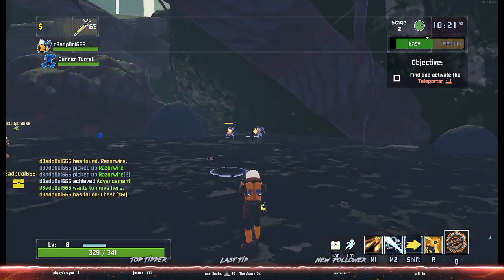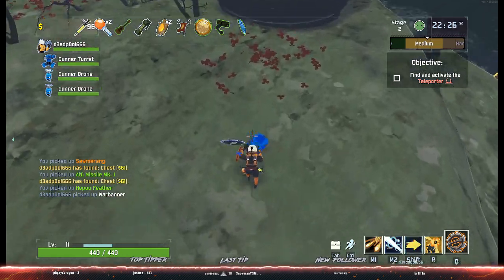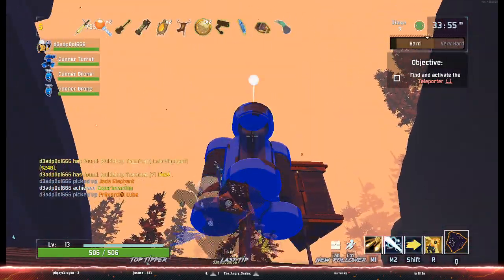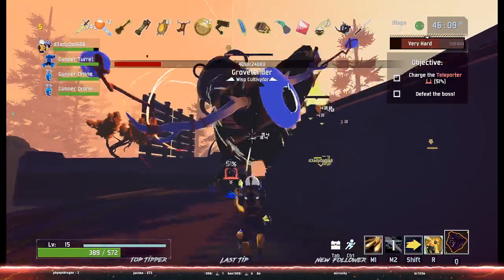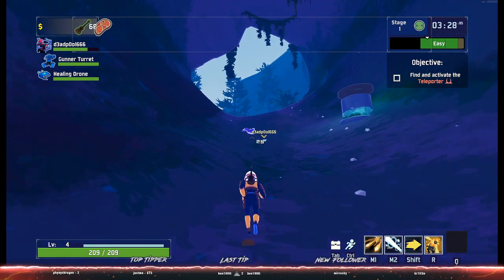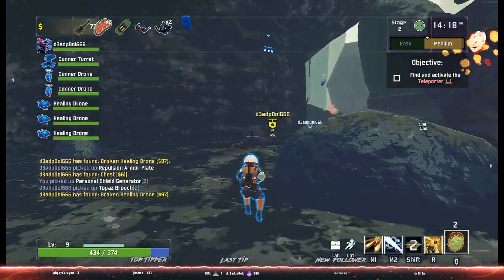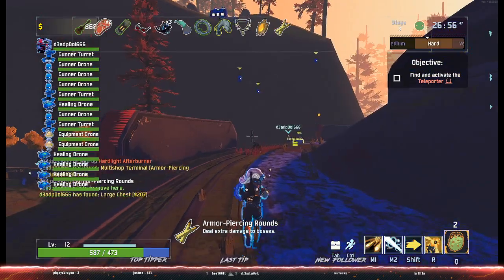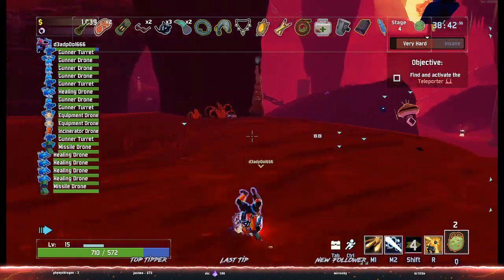Highlight: How long will we last? with D3adP0ol- Carnio Gaming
First time playing Risk of Rain 2. Stream got cut short by an abrupt internet outage.